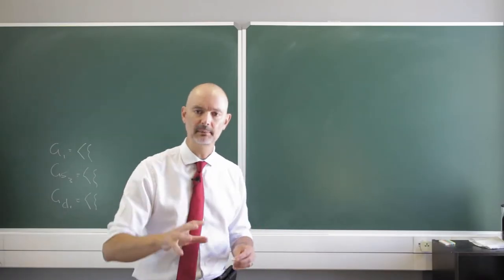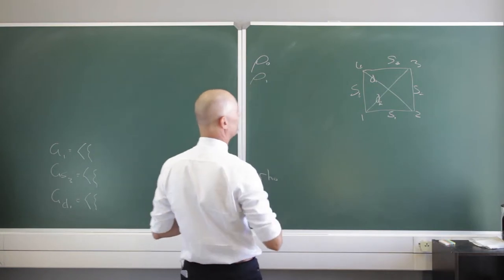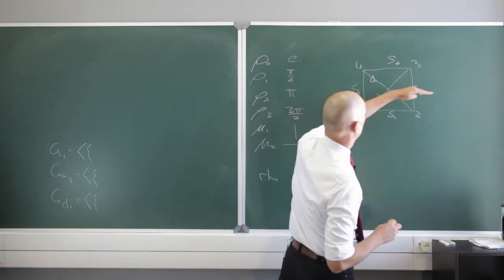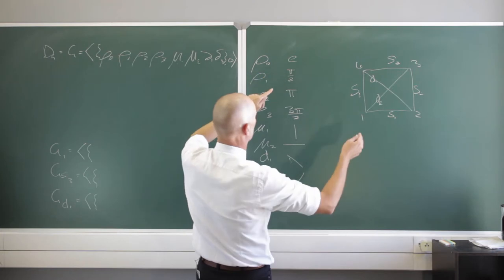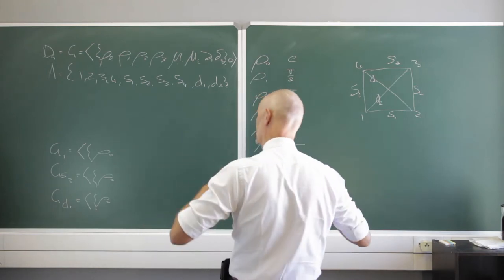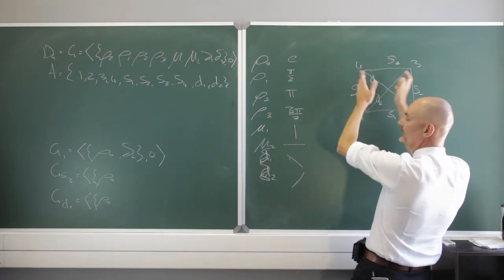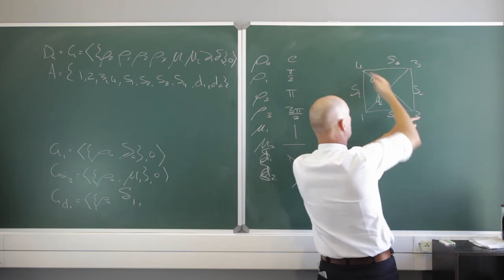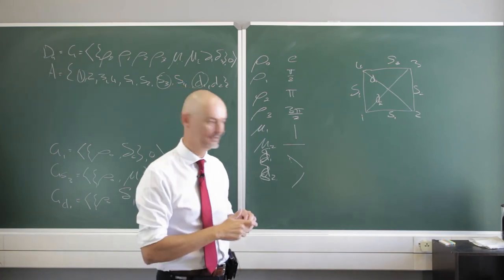Example of a stabilizer in abstract algebra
To cement our understanding of the stabilizer in abstract algebra, I show you and example in this video.

In the video I use a symmetry group.  Something we have not described before, but it is easy and intuitive to understand and is a great example of the stabilizer.